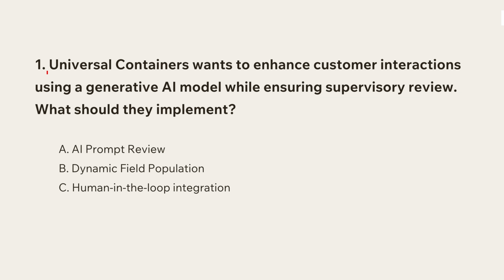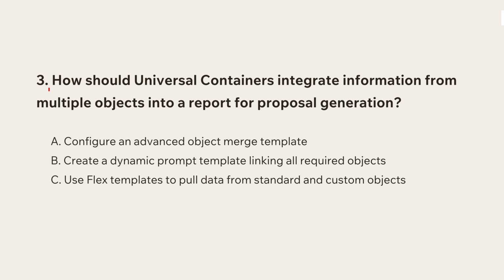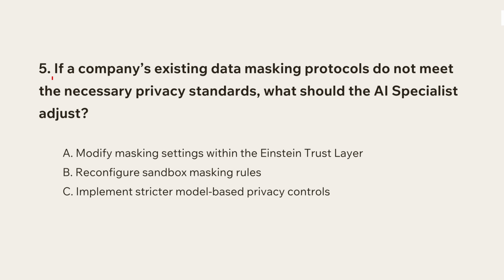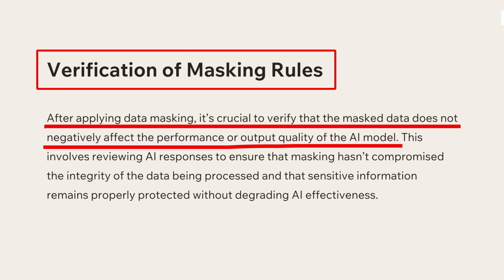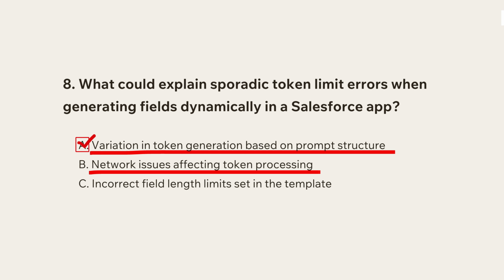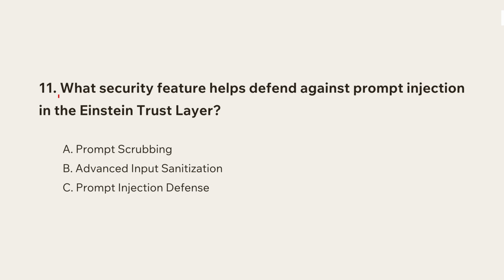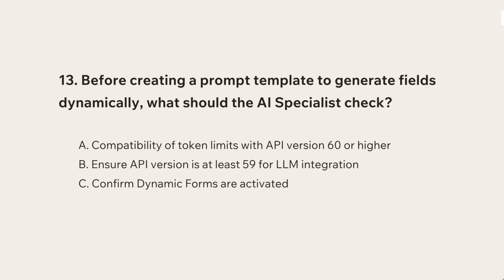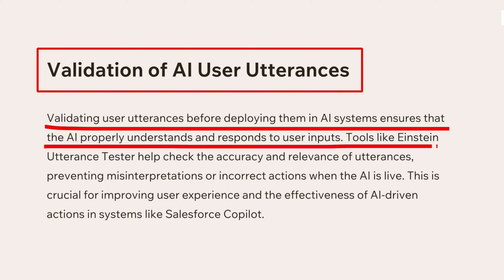Salesforce AI Specialist Exam Guides - 15 Free Questions with Explanations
Salesforce AI Specialist exam has been renamed to Salesforce Agentforce Specialist The new one can be registered on March 3, 2025.

The Salesforce AI Specialist exam is popular nowadays. It is free through December 31, 2025. The Salesforce AI Specialist exam is ideal for individuals who want to build, configure, test, and refine Einstein AI features, and includes Salesforce Administrators, Developers, and Architects. In this video, we provide Salesforce AI Specialist exam details, an outline, and 15 free questions with explanations for you to study.